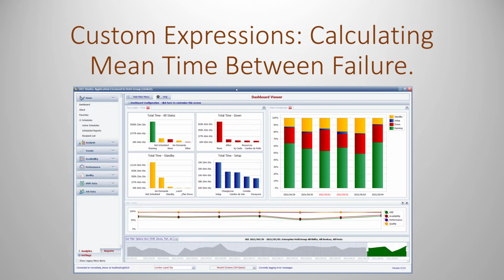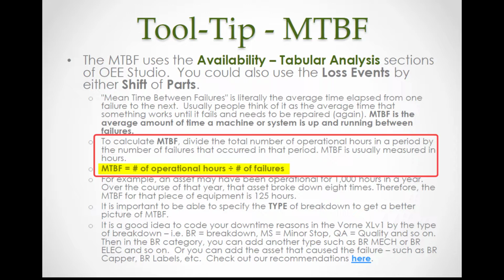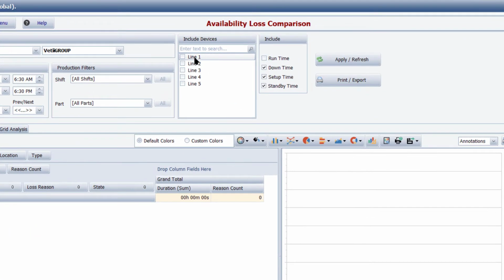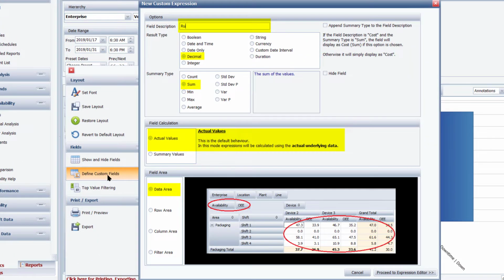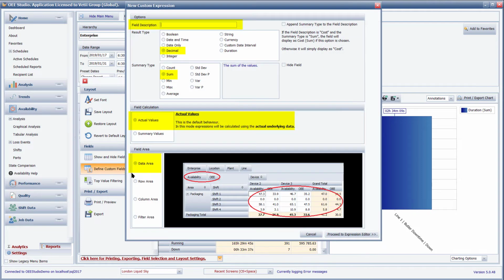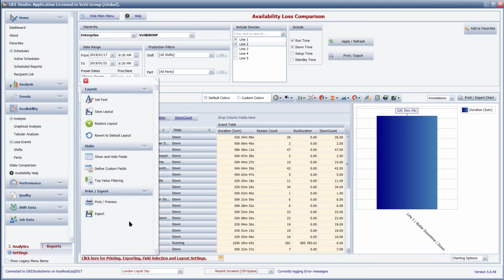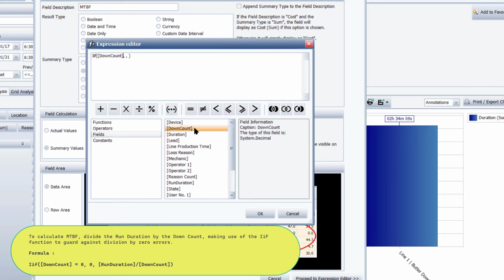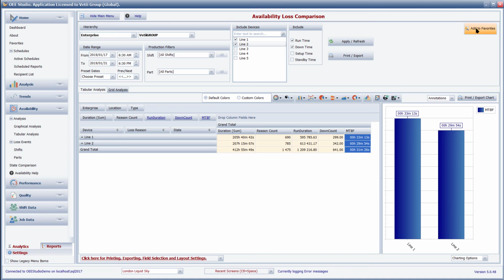Mean Time Between Failure in OEE Studio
How to calculate Mean time between failure in OEE Studio using intermediate values.